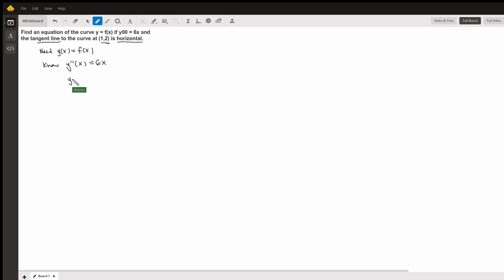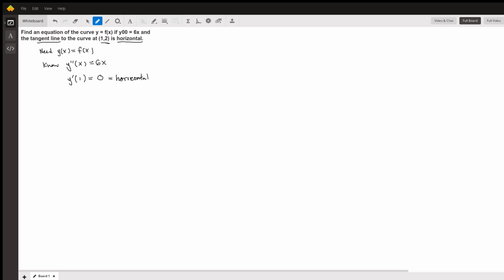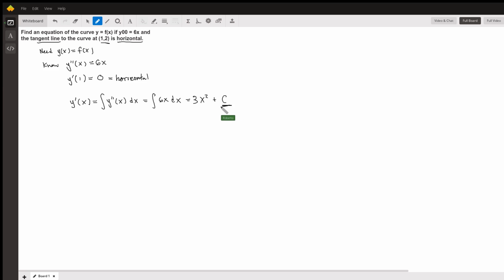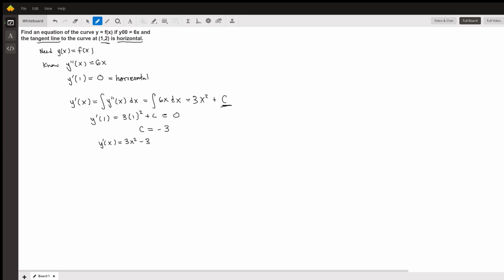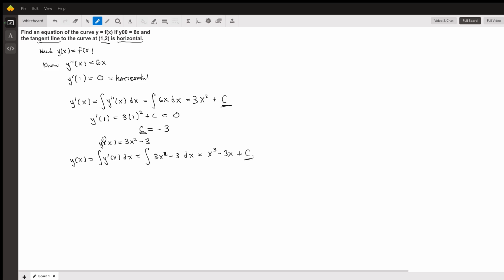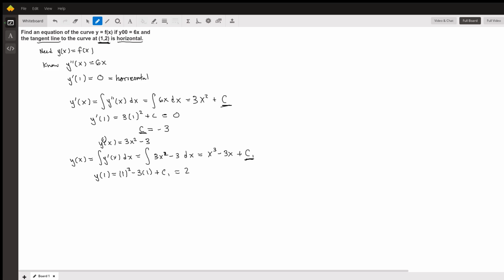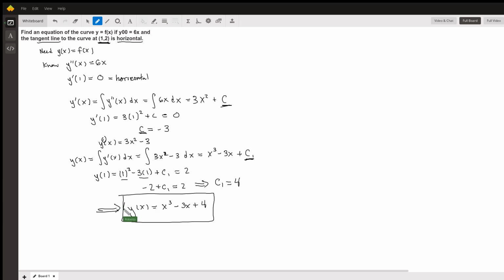Fundamental Theorem of Calc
Question: Find an equation of the curve y = f(x) if y00 = 6x and the tangent line to the curve at (1,2) is horizontal.

Answered By:

Roberto A.